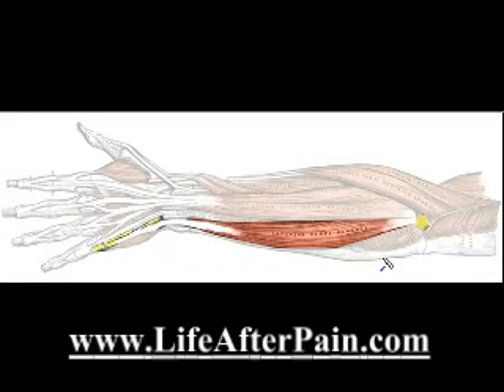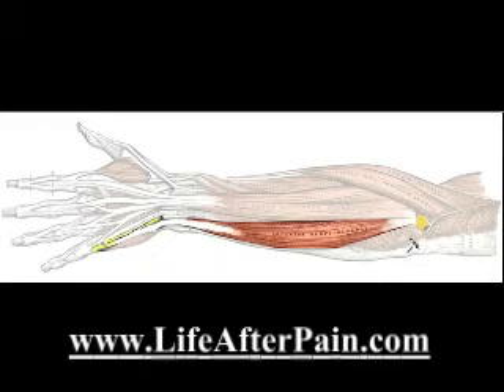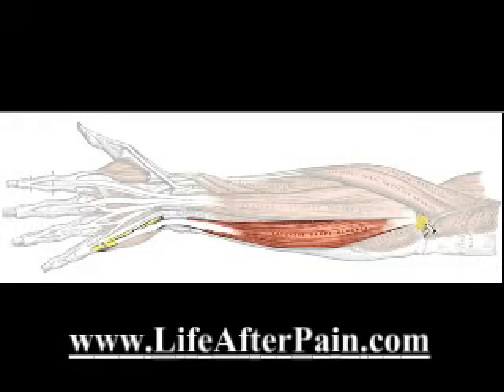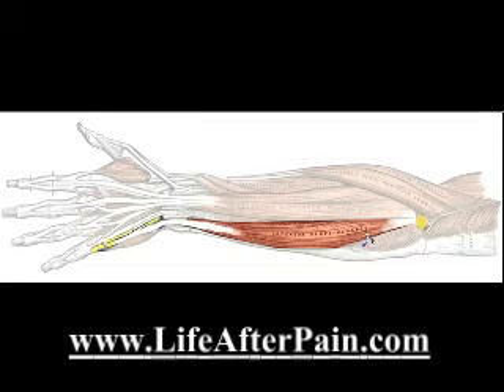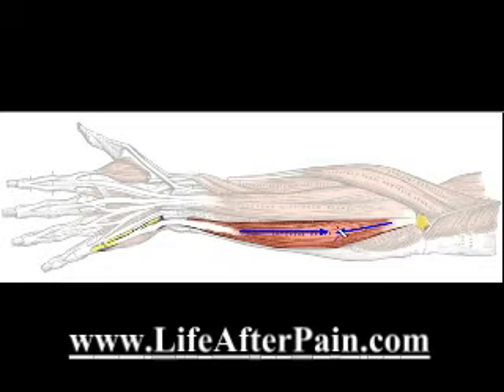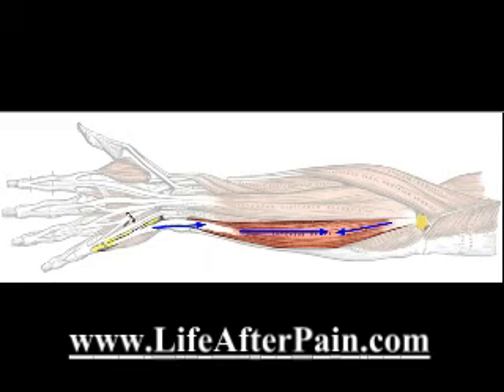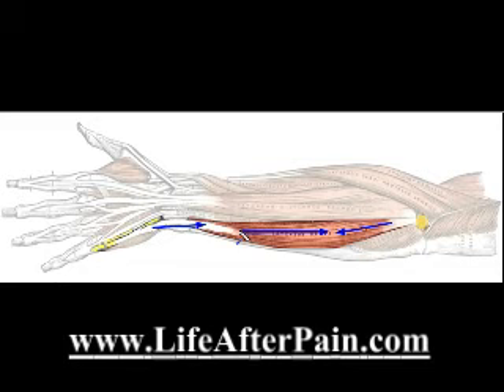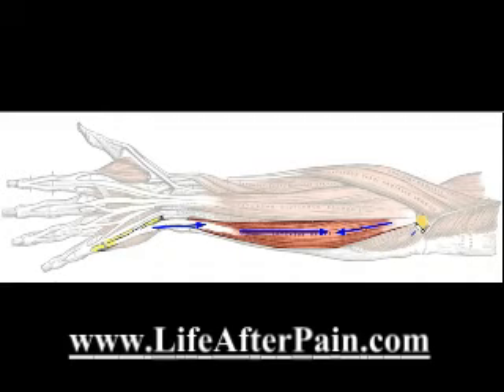Trigger Points and How They Work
Discover the difference between muscles and tendons, and why this will help you find and switch of trigger points